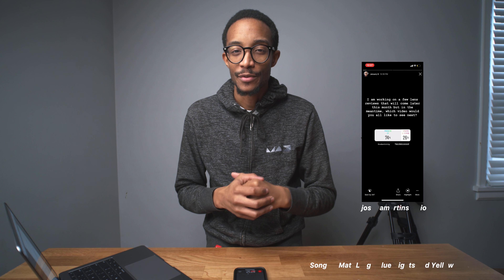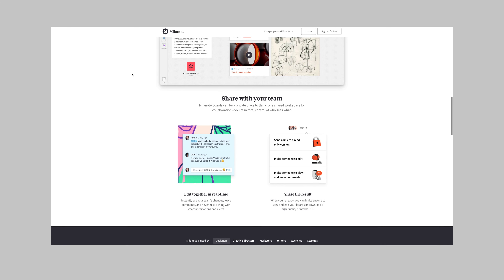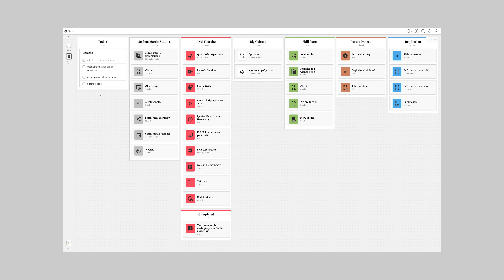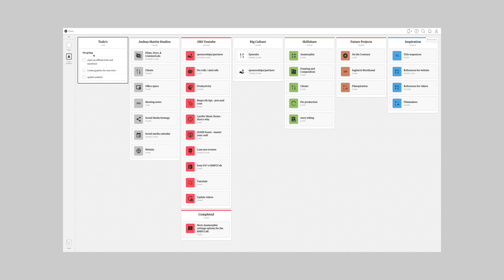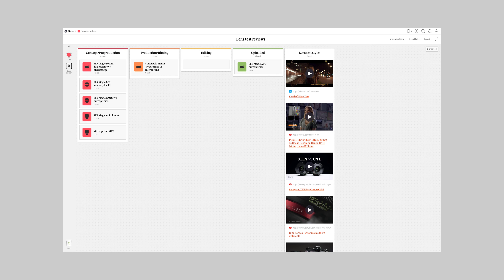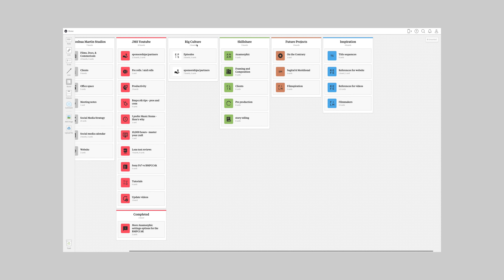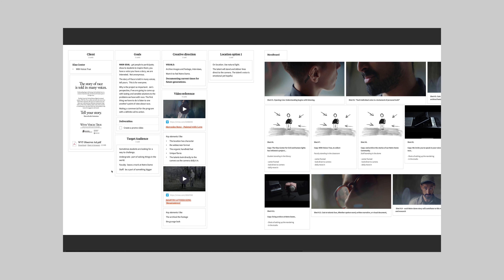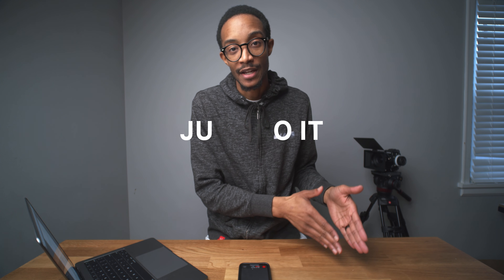How I stay productive as a Filmmaker in 2020 - Milanote and Google cal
Hey beautiful people, it's ya boy Joshua Martin.

Thank you all participated in my latest Instagram poll. How I stay productive as a filmmaker in 2020.

To narrow down today's topic I will be focused on productivity in my creative process into three areas and the tools I currently use as a filmmaker and Content Creator.

Organization
Scheduling

I get inspired by a lot of different aspects. Family, friends, music, movies, etc. I am alway's filled with ideas to create projects. Early on I had a difficult time capturing that Idea and work on it further.

Here are a few tools I use now to keep myself organized.

Milanote has been a HUGE game changer for me in the last few months. My wife actually put me on this. I pay 12.99 a month for the pro account and it's worth every dime.
without going into to much detail but let me explain why I use Milanote and how.

Why? Not every idea I come up with has the same creative process. Film for a doc, a youtube video, client creative beliefs, business ideas are all different when it comes to formatting. This is why using google docs and google drive is this worst for me. My creative flow and process are limited. Milanote fixes that FOR ME.

Milanote gives me the freedom I need without too many limitations to

2. Scheduling
 I use google docs. Once the project is built out I put dates for meetings, shooting times, etc. Just that simple.

3. GET IT DONE